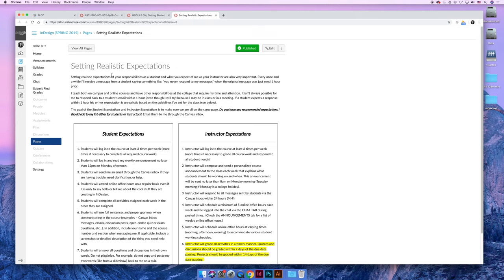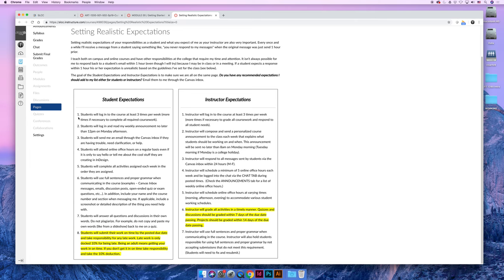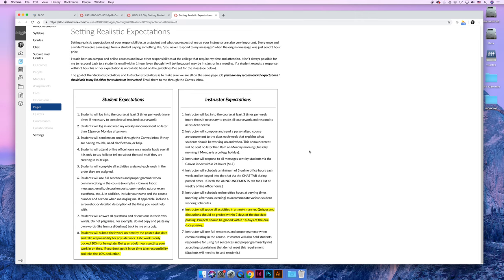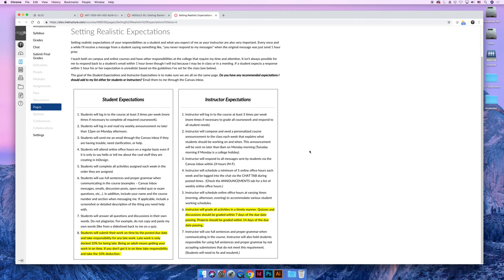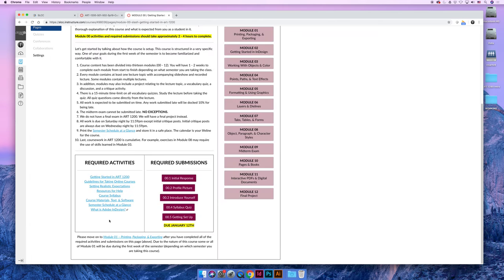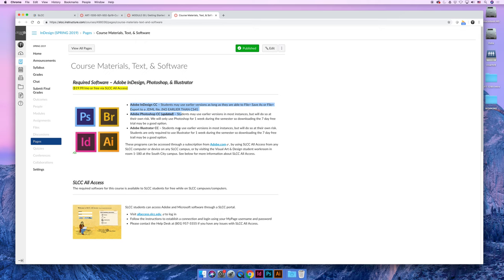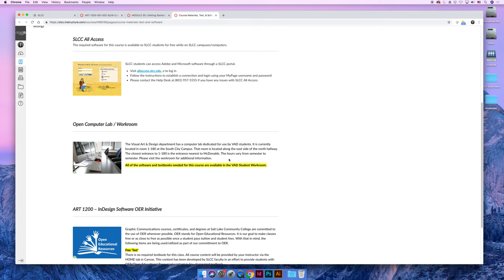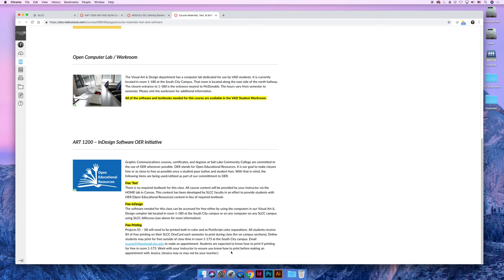Getting Started in ART 1200 / SPRING 2019 (VIDEO 07)